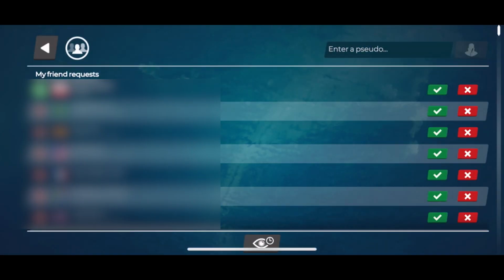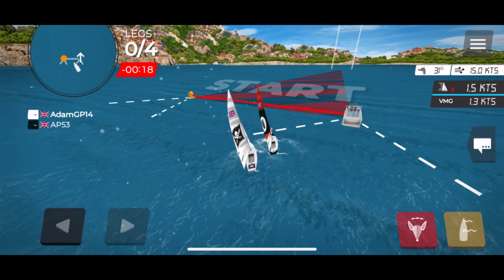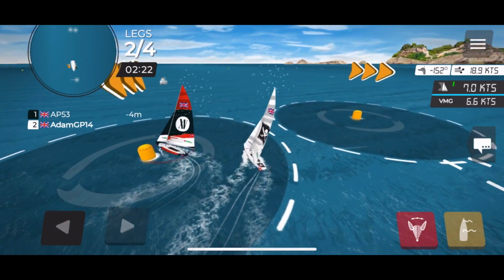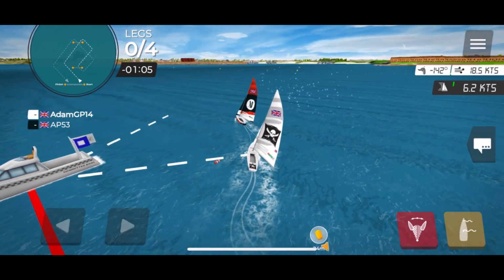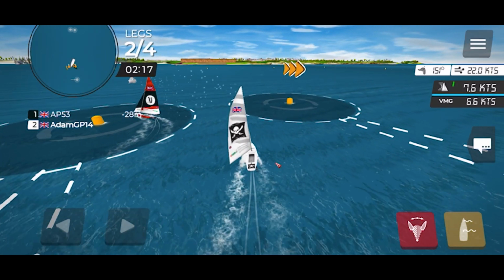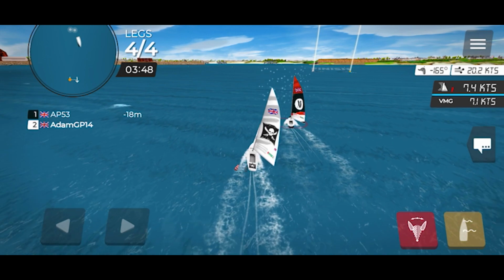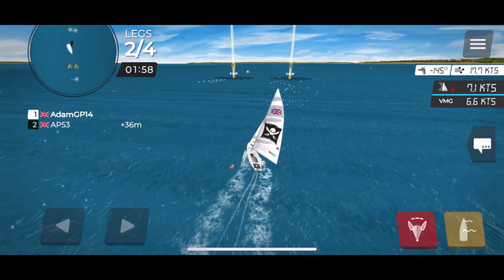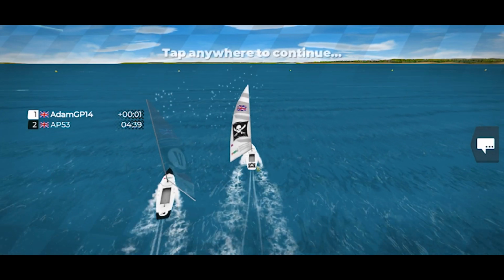MATCH RACING TOP TIPS - Play with your friends - no VIP account required - Virtual Regatta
Like Challenges, Top Tips, Sailing Legends and Expert Advice?